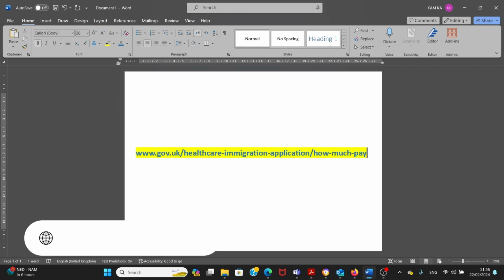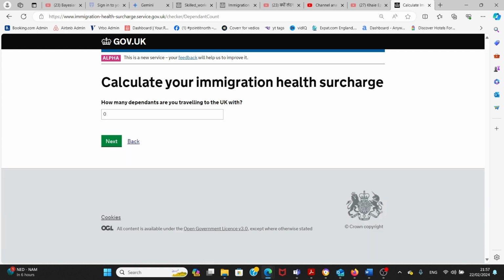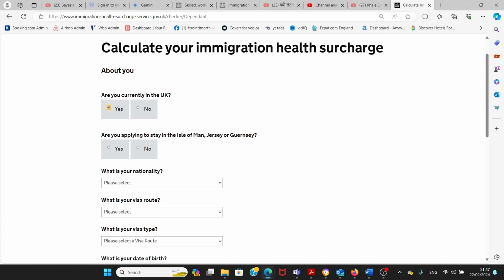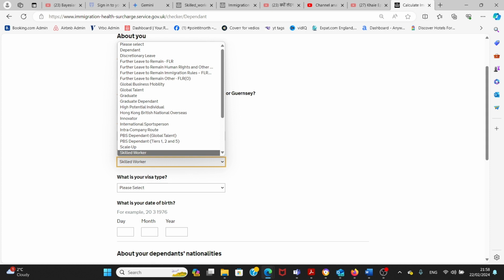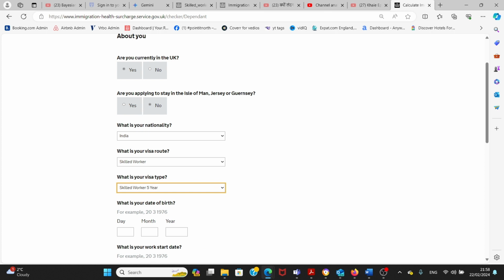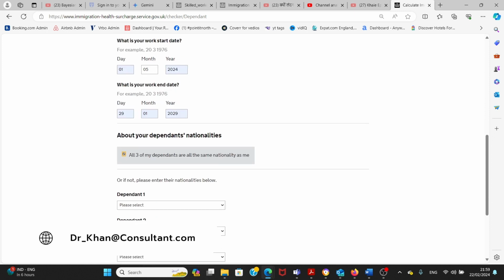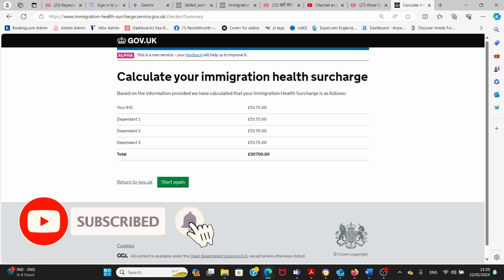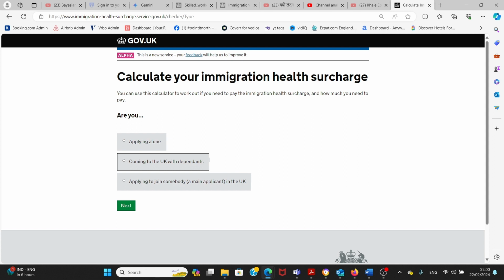Calculate Your IHS Fee Fast & Easy – Complete Tutorial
"Calculate Your IHS Fee Fast & Easy" with this complete step-by-step guide. This video walks you through the entire IHS fee calculation process, making it simple and hassle-free. Learn how the Immigration Health Surcharge is calculated, who needs to pay it, and where to submit your payment. Whether you're applying for a UK visa or renewing one, this tutorial has all the answers you need. Save time and avoid mistakes with our expert advice. Watch now and calculate your IHS fee effortlessly!